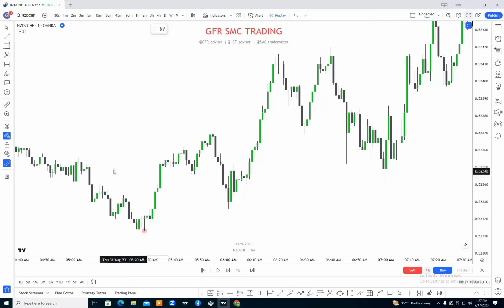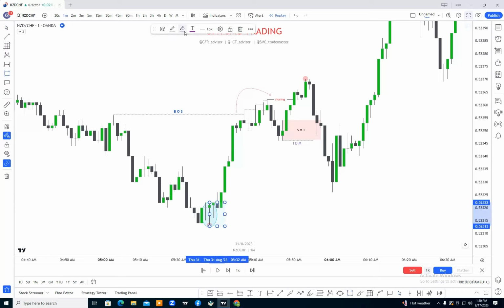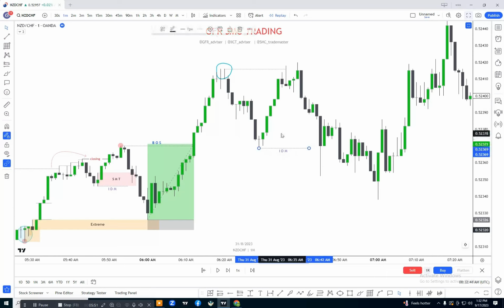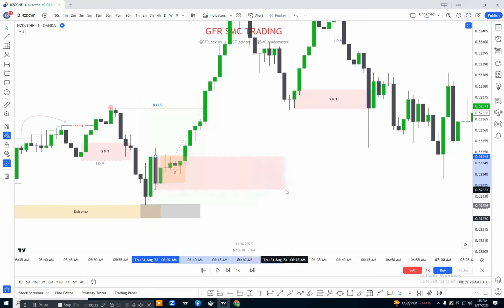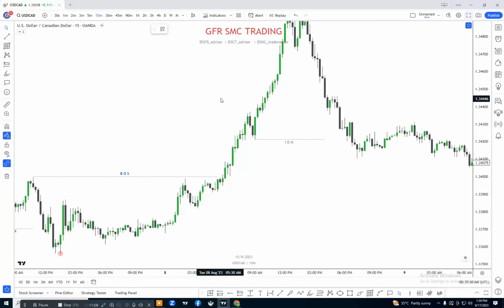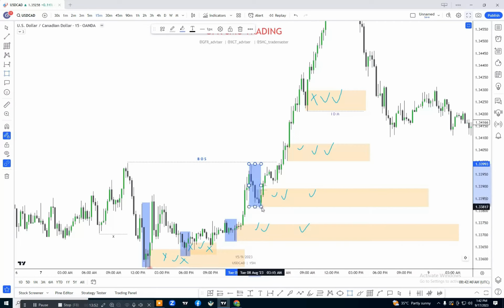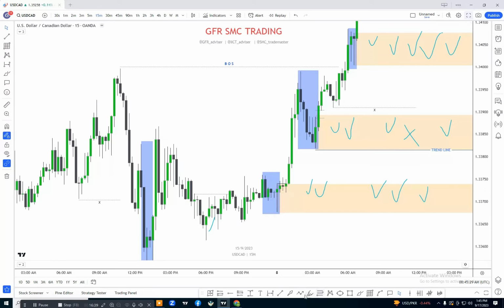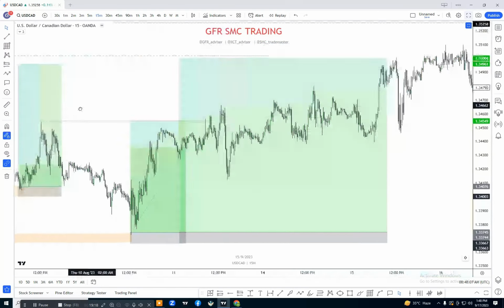The Big Secret of Order Blocks: Qualities of High-Profitable Order Blocks Revealed!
In this video, we reveal the big secret of order blocks and the qualities of high-profitable order blocks that no one talks about in detail. If you're a trader looking to improve your order block trading strategy, this video is a must-watch. We'll explain the hidden qualities of high-profitable order blocks and how you can use them to your advantage. Don't miss out on this valuable information that can take your trading to the next level. Watch now and discover the secret to successful order block trading!

Join True SMC Community and Trade Like Banks .

🏦 Learn True SMC Hindi / English

GFR SMC TRADING is not a SEBI registered investment, legal or tax advisor or a broker/dealer. All investment/ financial opinions expressed by Logic Trading are from the personal research and experience and are intended as educational material. Although best efforts are made to ensure that all information is accurate and up to date, occasionally unintended errors and misprints may occur.  Leverage Trading  is High Risk Business , Past Results Can't decide Future trades Guarantee so Trade Carefully on Your  Risk Research, we are not Responsible For You're Profit and Loss.

We're Wishing You Successful Trading Journey